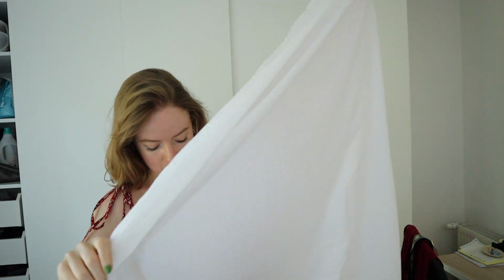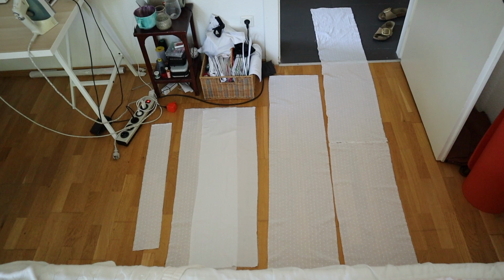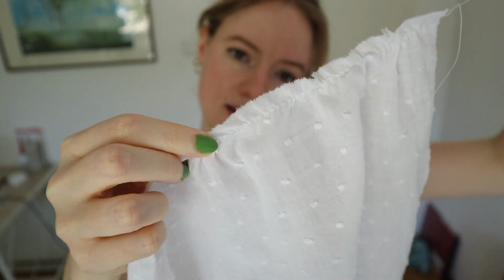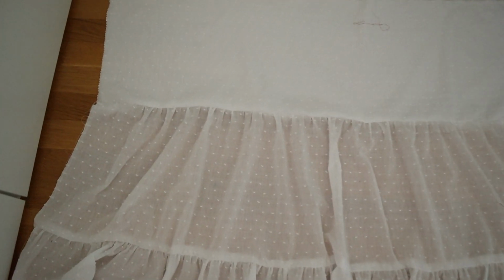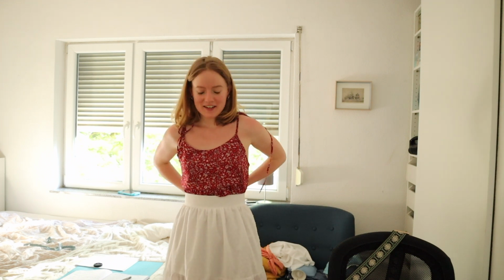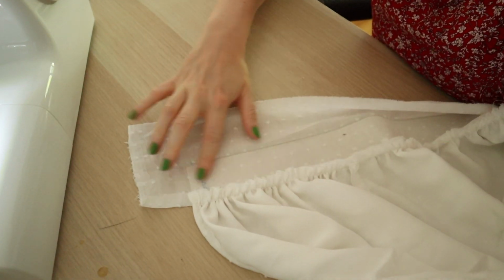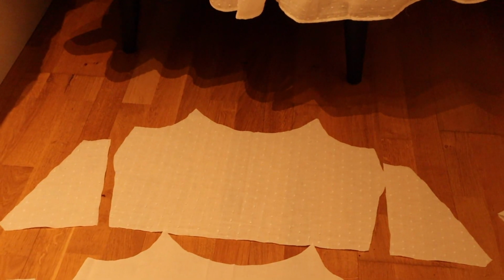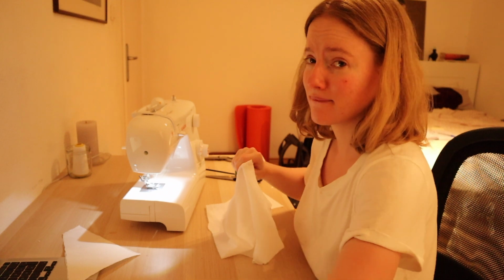DIY Sewing a Mamma Mia Inspired Summer Outfit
Watch me sew a matching top and skirt, inspired by Mamma Mia. The skirt is very beginner friendly, the top was a nightmare. In the end, I only wore the top once but the skirt I wore all summer, so I would consider this a success :)